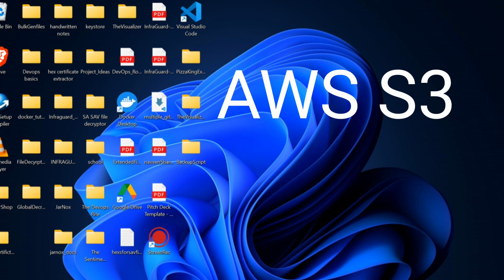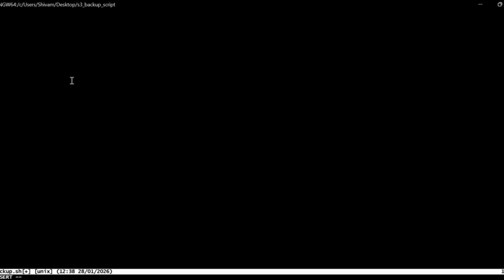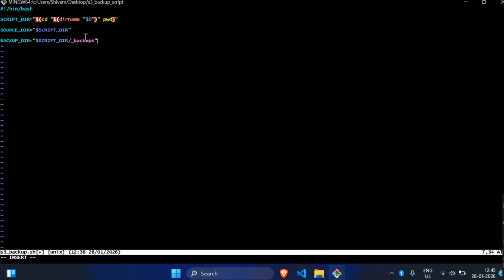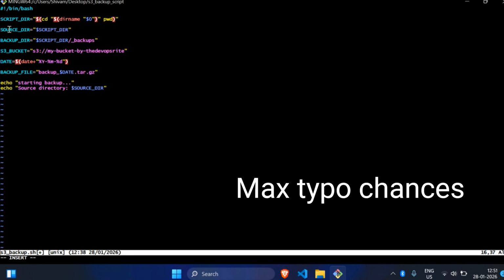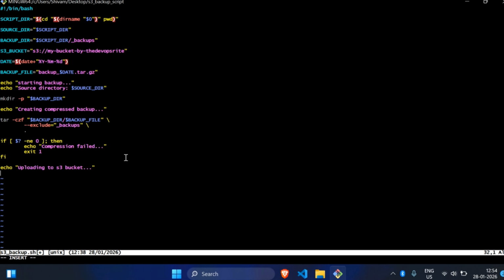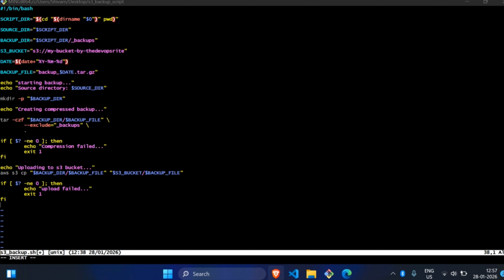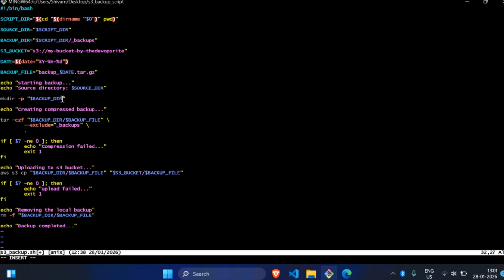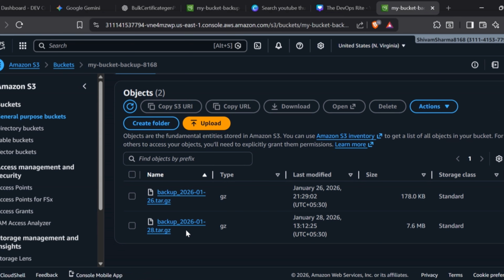Backup Any Folder to AWS S3 Automatically | Bash Script on Windows | The DevOps Rite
Tired of manually backing up your files?
In this video, you’ll learn how to automatically back up any folder to AWS S3 using a Bash script on Windows 🚀

This is a real-world DevOps automation project where we:

Install Git (Git Bash) on Windows

Install & configure AWS CLI

Write a production-ready Bash backup script

Compress files automatically

Upload backups securely to AWS S3

Clean up local backups after upload

This tutorial is perfect for:

DevOps beginners

Linux/Bash learners on Windows

Cloud & AWS learners

Anyone who wants automated backups

✅ Install Git Bash on Windows
✅ Install AWS CLI & configure credentials
✅ Set Environment Variables properly
✅ Write a Bash backup script step by step
✅ Compress files using tar
✅ Upload backups to AWS S3 automatically
✅ Run Bash scripts on Windows
✅ Real DevOps automation workflow

You can place this script inside any directory, run it, and it will:

Back up all files

Upload them to AWS S3

Remove the local backup after success

📥 Resources

📄 README + Script: Check video description / pinned comment: (Soon)
☁️ AWS S3: Used for cloud backup
🖥️ Platform: Windows + Git Bash

System Administrators

Cloud Engineers

Automation & Scripting Enthusiasts